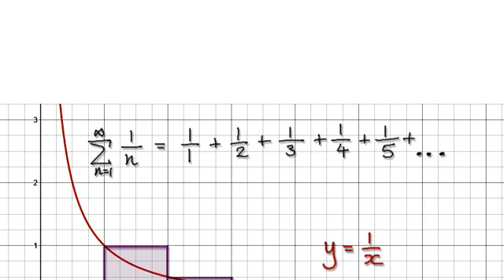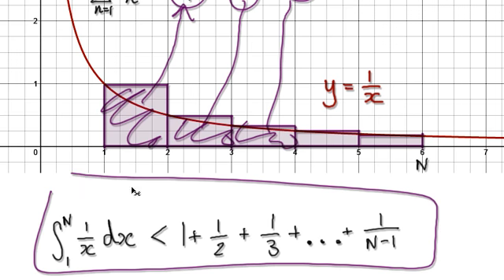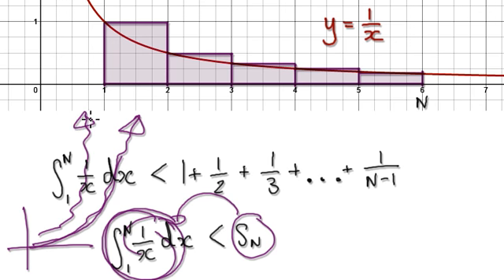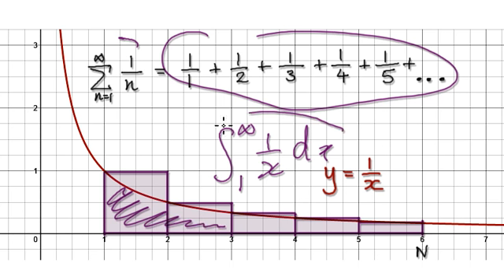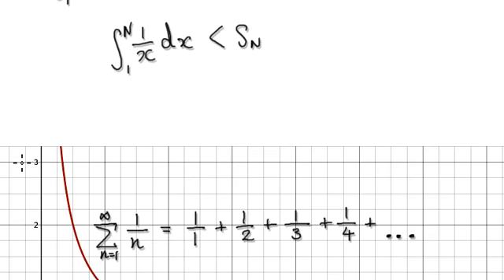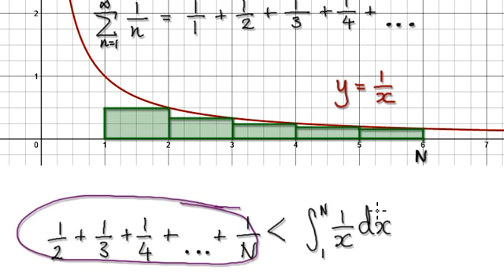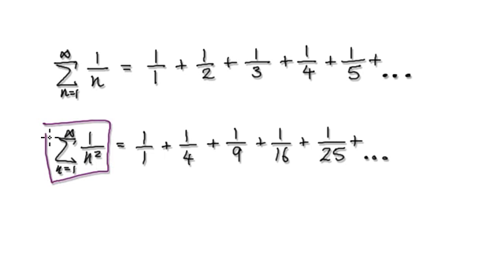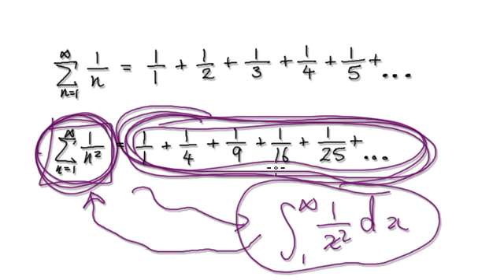Video 2566 - Infinite Series 1/n^2 - Convergence Proof - Part 1/2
Infinite Series 1/n^2 - Convergence Proof